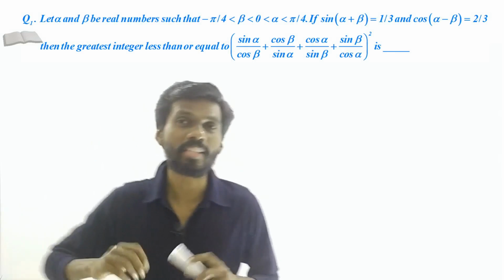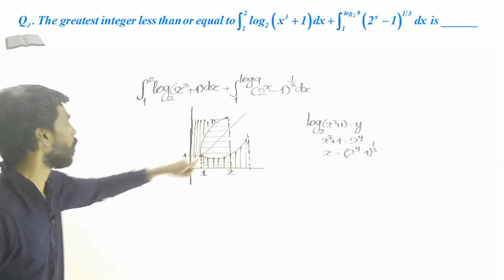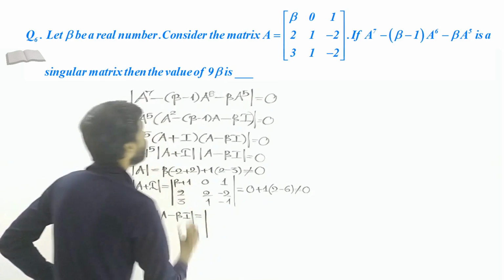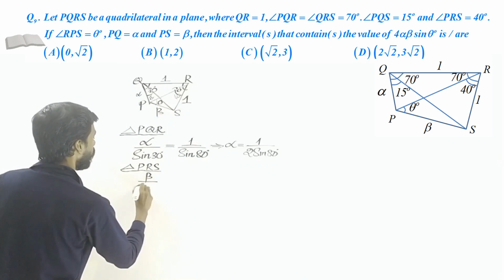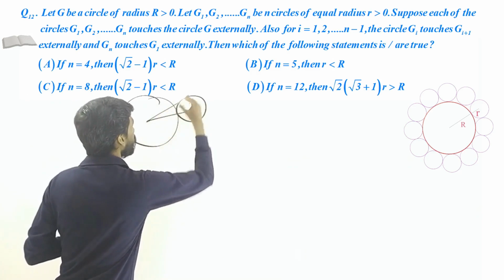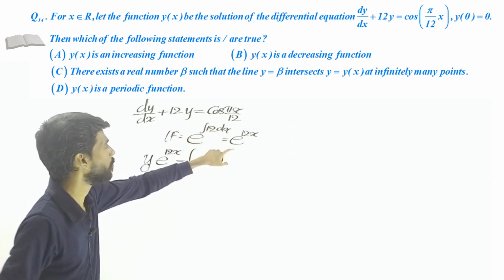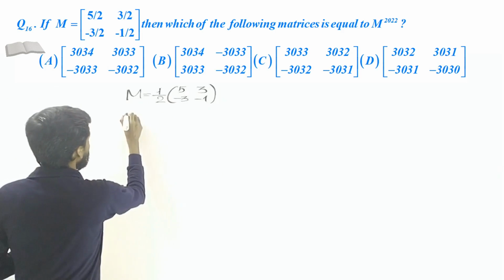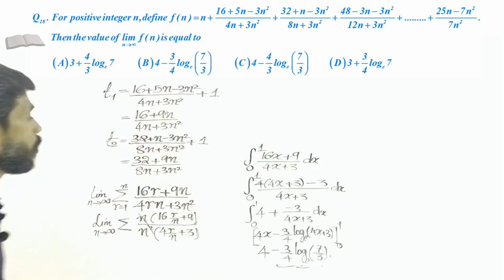JEE Advanced 2022 Paper-2 solution| Mathematics